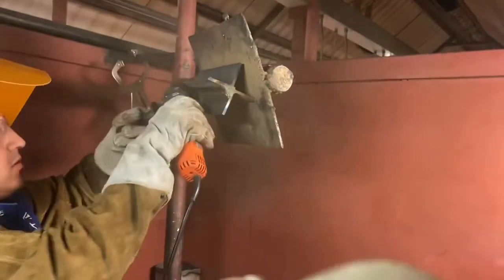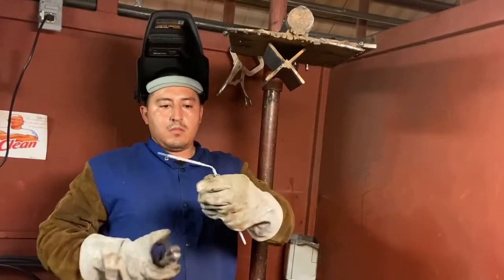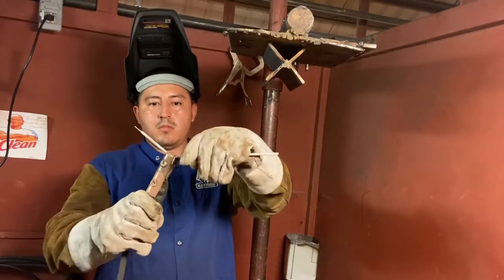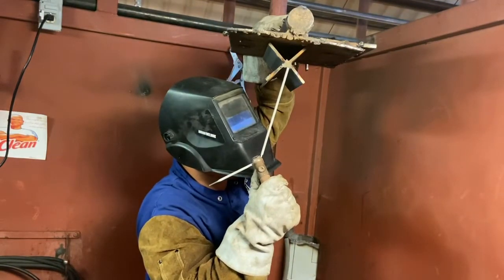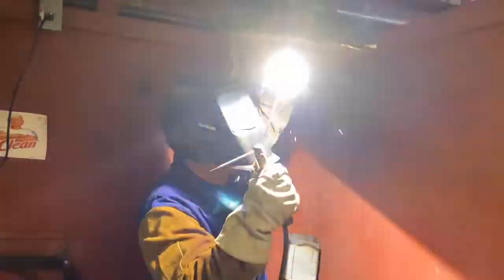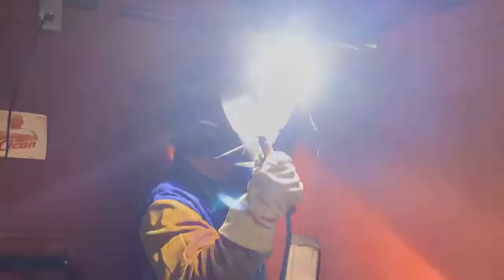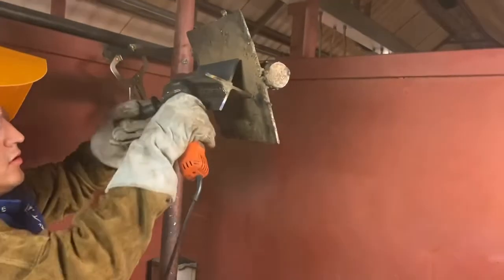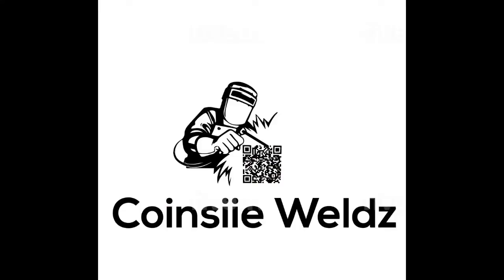Stick Welding Tips for beginner welders Overhead 7018 4G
stick welding tips for overhead welding with 7018 in the 4g position.
shield metal arc welding is so much fun with 7018 as they are a drag rod and you dont need much technique besides dragging to do. we give you tips on how to weld for beginners  learning to weld in an overhead 4g welding position. we are using a miller welding machine. 7018 electrodes or 7018 rods as people call them. keep a nice tight arc about 1/8th or an inch to the work piece. slow steady drag not much movement or manipulation required. this rod can go uphill 7018 stick welding is common for industry welding. get comfortable and position self well.